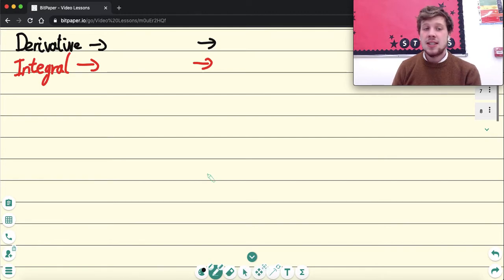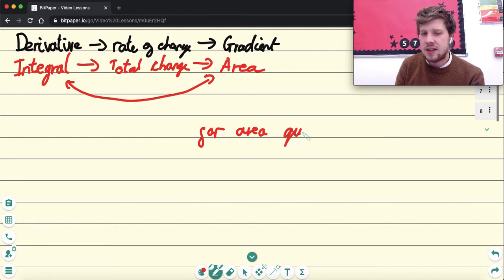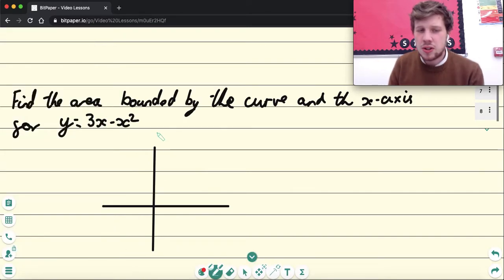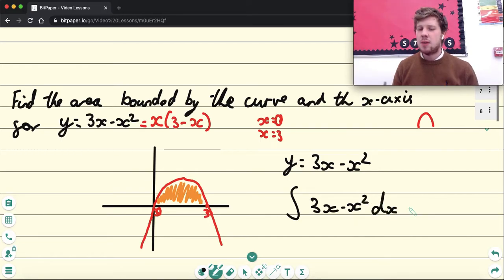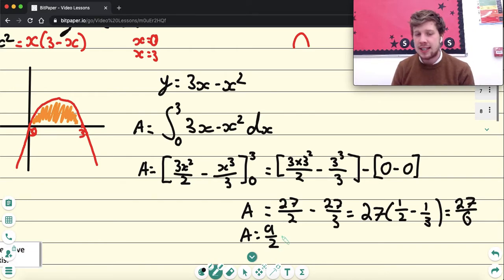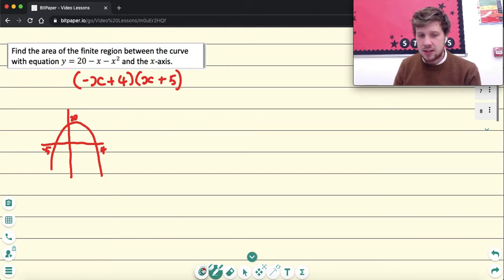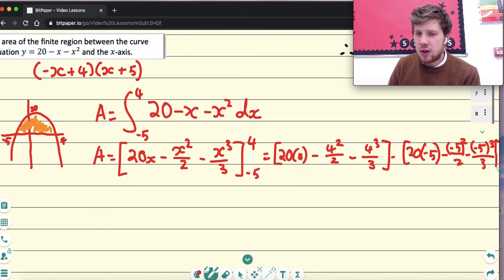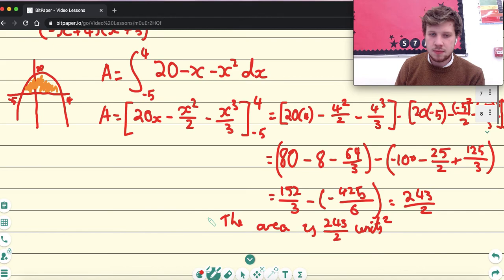Edexcel AS - Definite Integration - Example 1